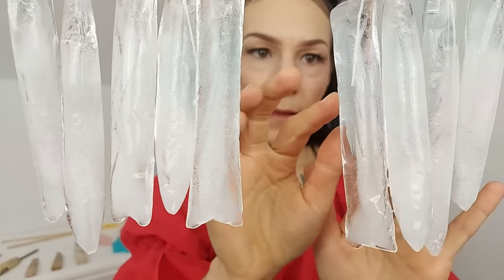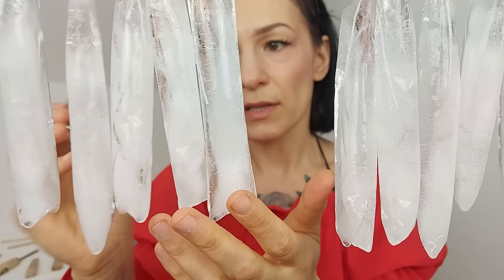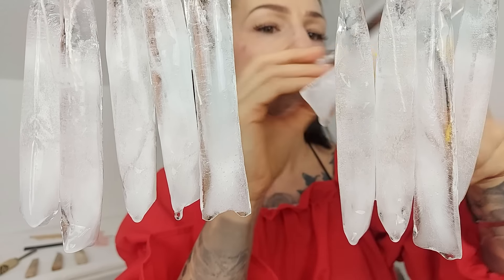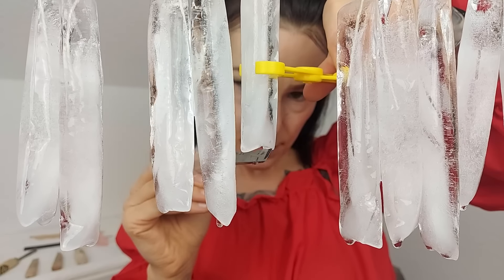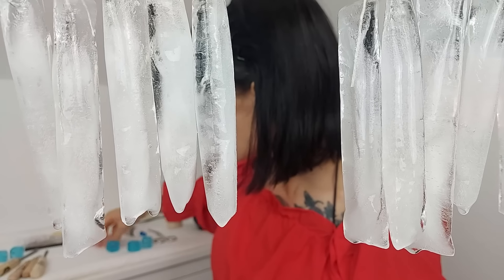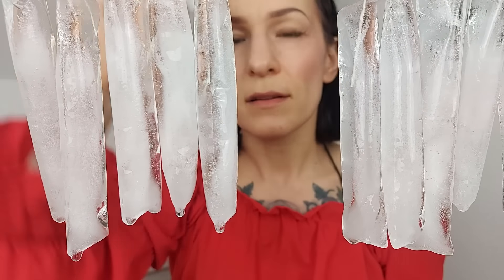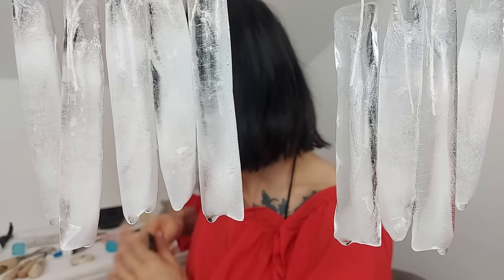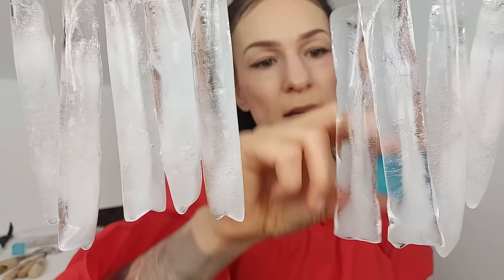🧊Your Hair is frozen Water🧊*ASMR*🧊